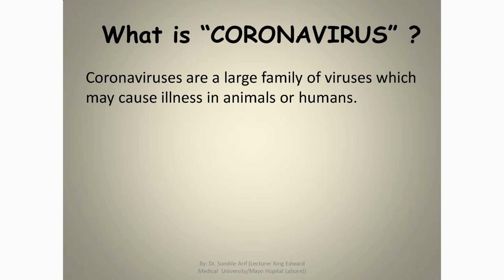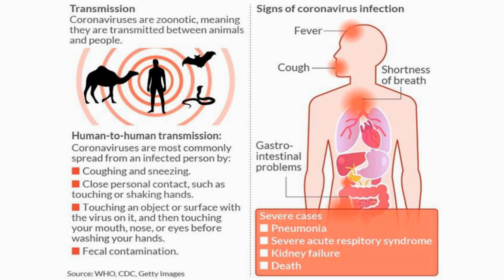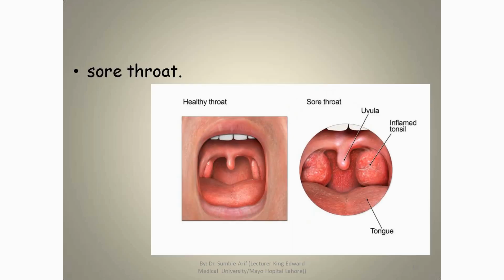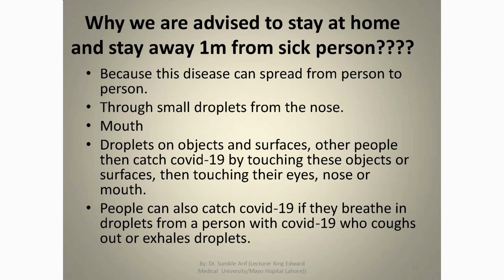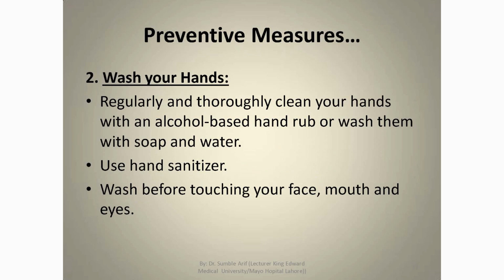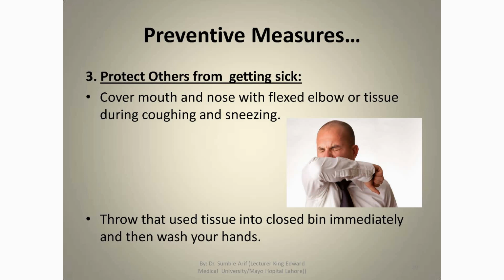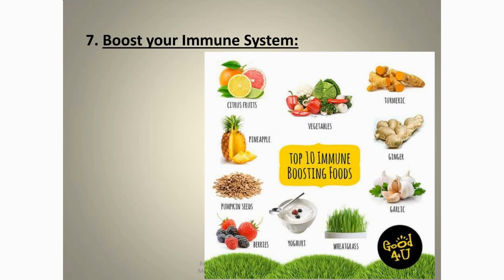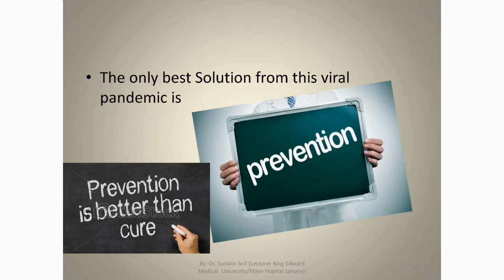Covid_19 short summary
Preventive measures from Corona Virus